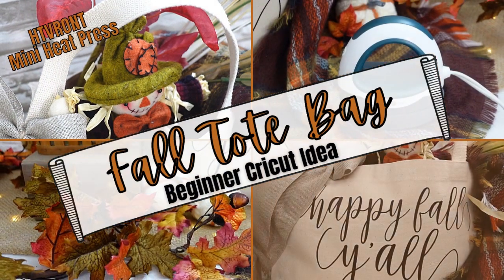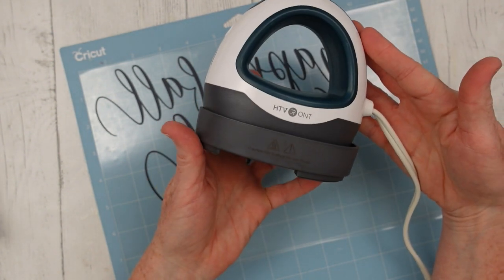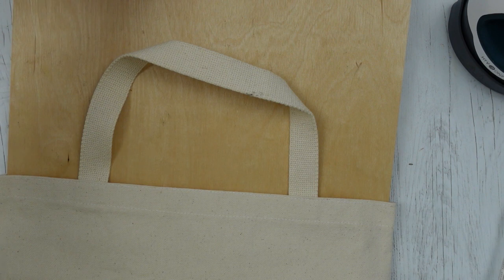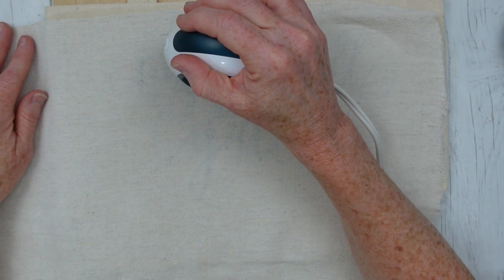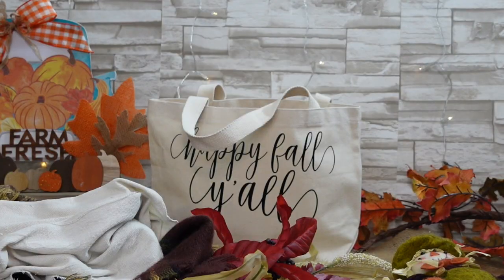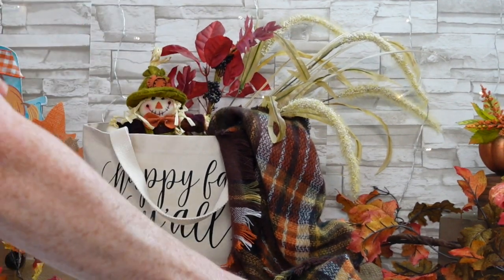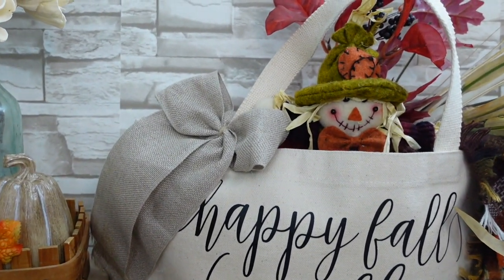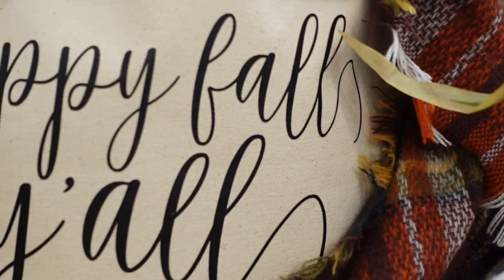Easy Fall Decor DIY - Beginner Cricut Maker DIY - HTVRONT Mini Heat Press Try Out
Today I am going to be doing my first project with heat transfer vinyl! This fall tote DIY is a beginner friendly Cricut Maker DIY. I am trying out the HTVRONT mini heat press. ( NOT sponsored-all opinions are my own and they are my honest thoughts ALWAYS ) I love how it turned out, I hope you like it too and are inspired to make your own!
This video is NOT sponsored, I did receive this for free to try and share my 100% honest opinion with you.

Here is the link for the HTVRONT mini heat press
How is that for saving some money? (click the box near the 15% coupon)
Their stores on Amazon

100 pack paint stir sticks
Blue Snowball Ice microphone (audio)
3 tiered rolling cart (crart supply storage)

Thanks!